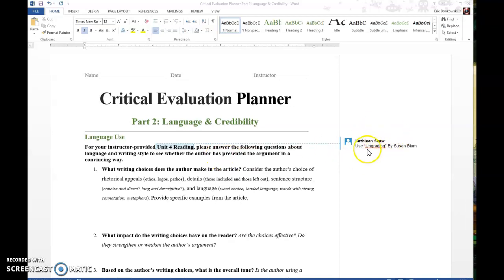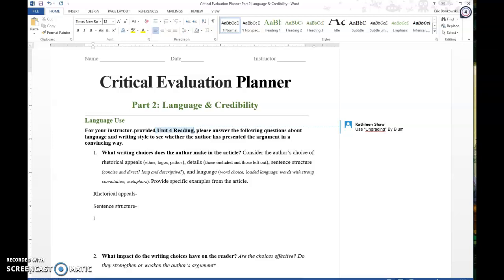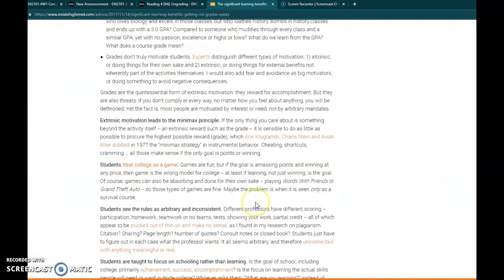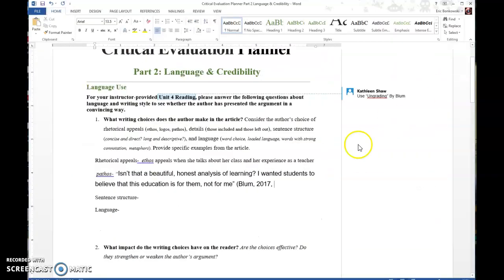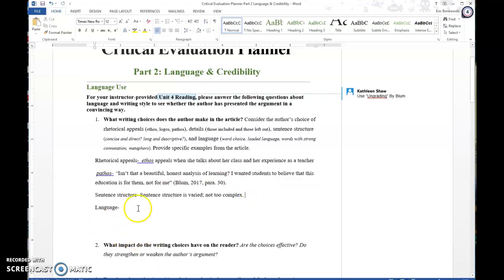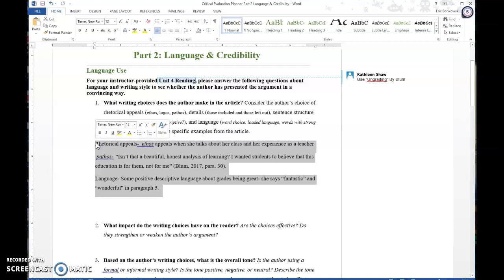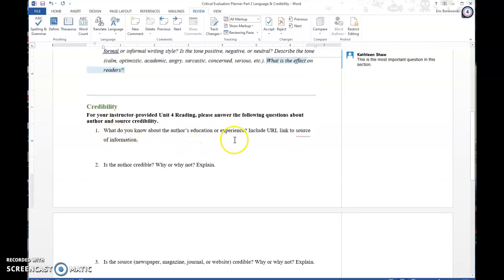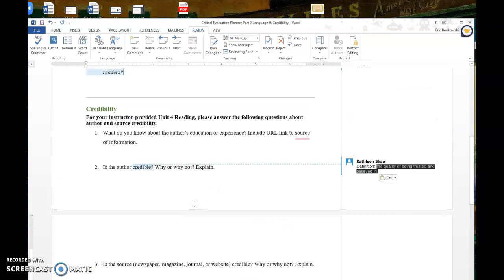Part 2 Planner: Language and Credibility